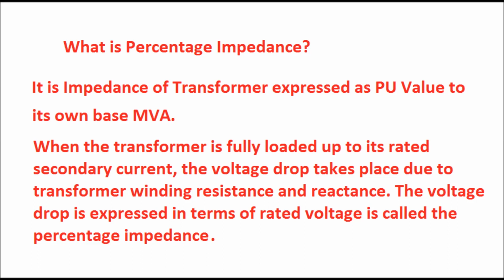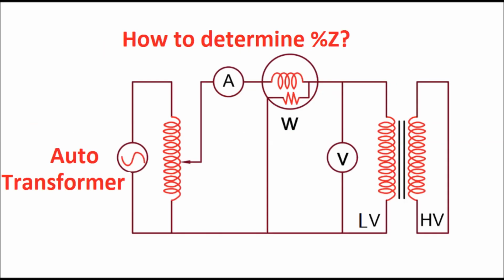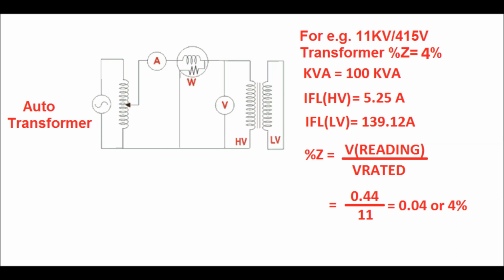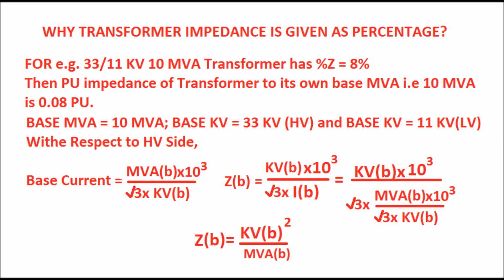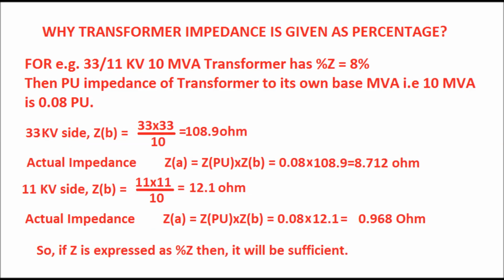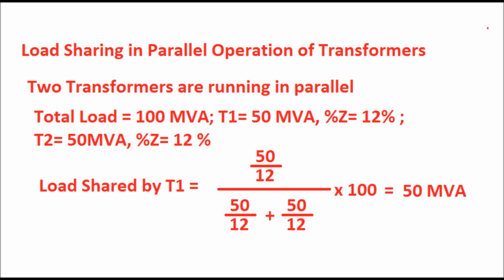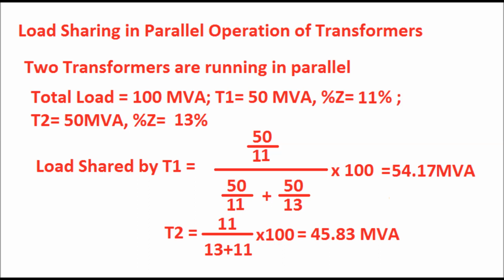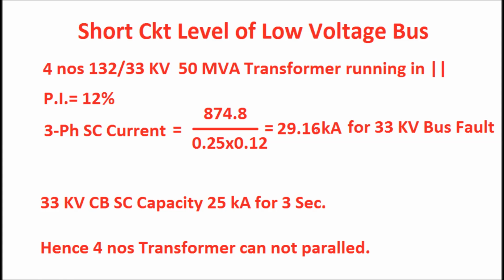PERCENTAGE IMPEDANCE (%Z) OF TRANSFORMER AND IT'S IMPORTANCE